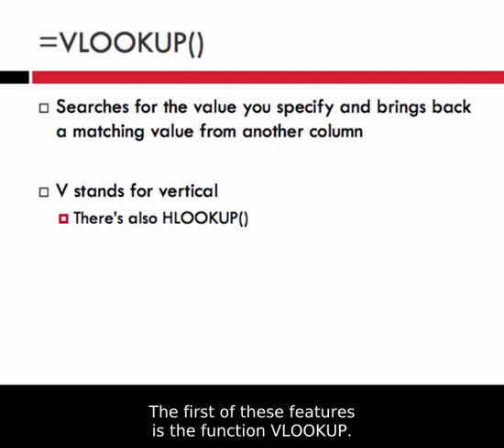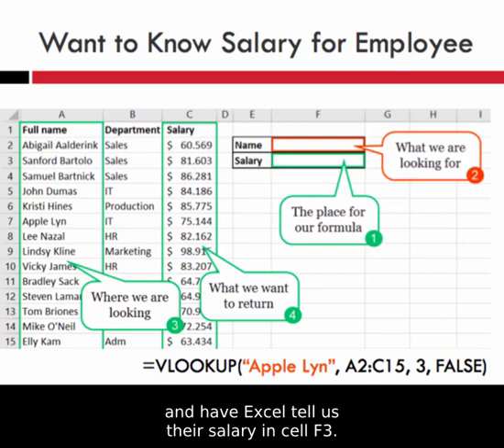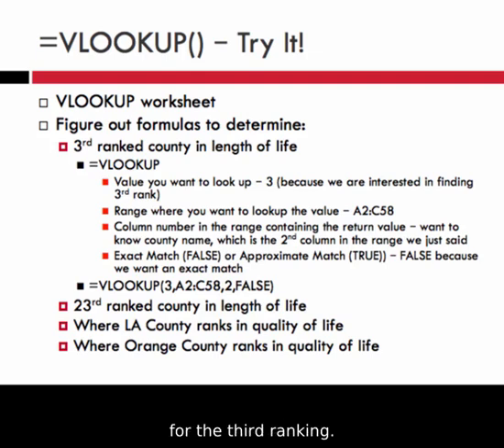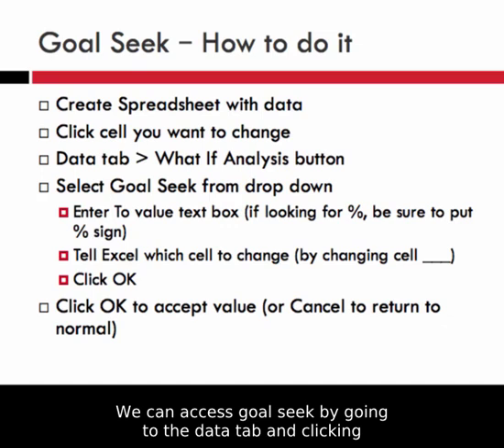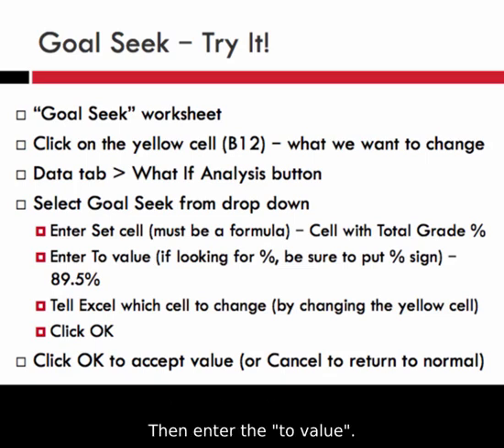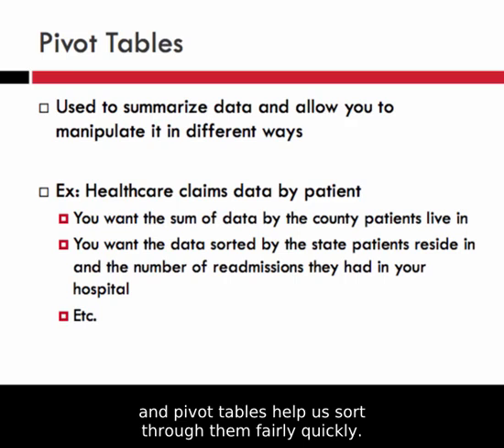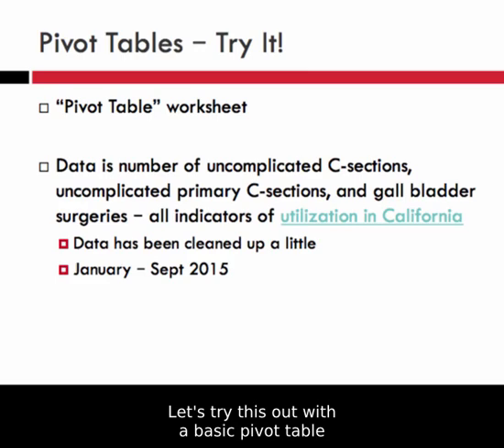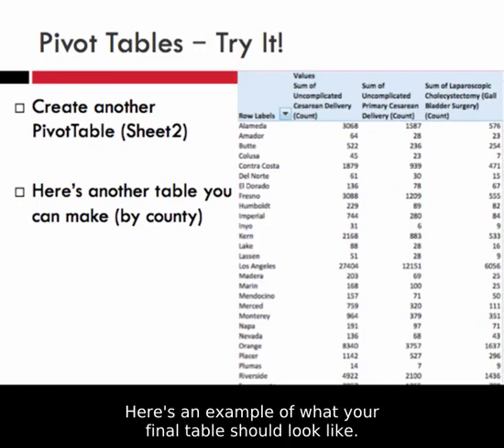Excel Video Part 3